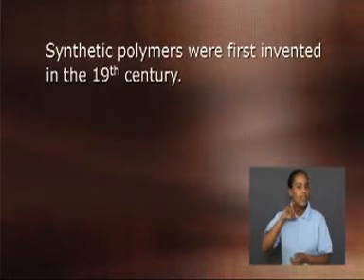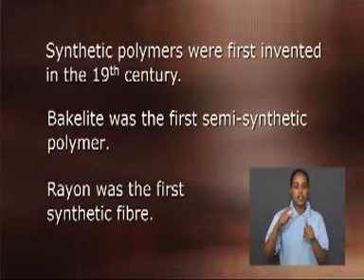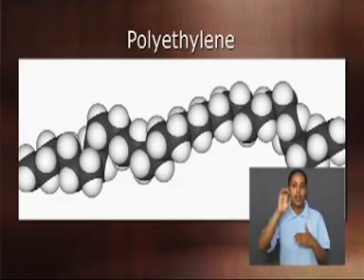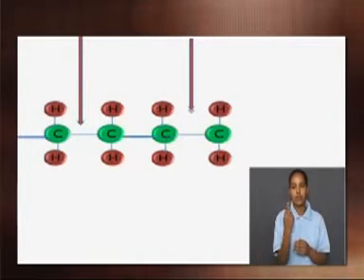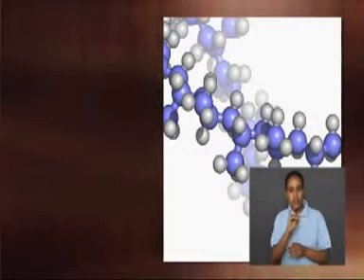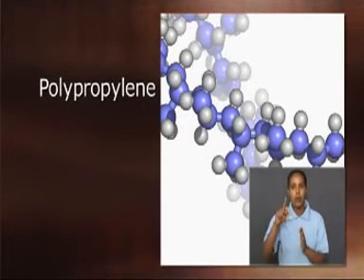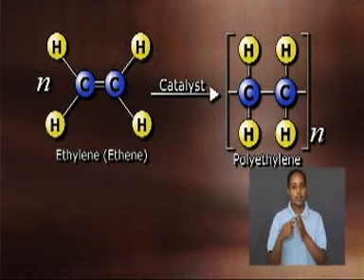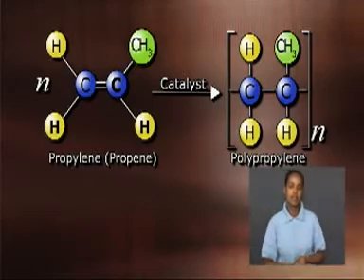Tigray: Chemistry for grade 12_Unit 6_synthetic polymers part 1(addition polymers)